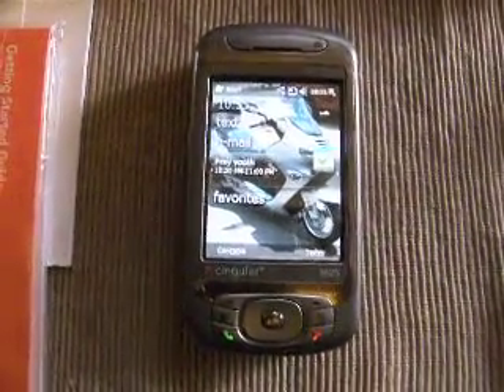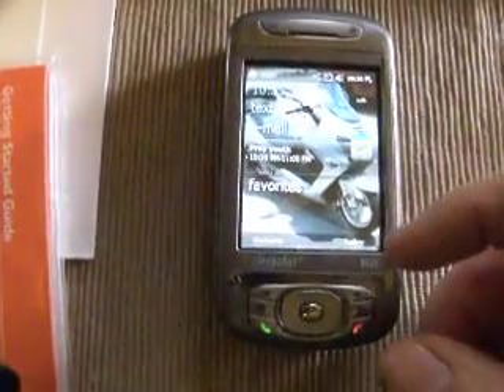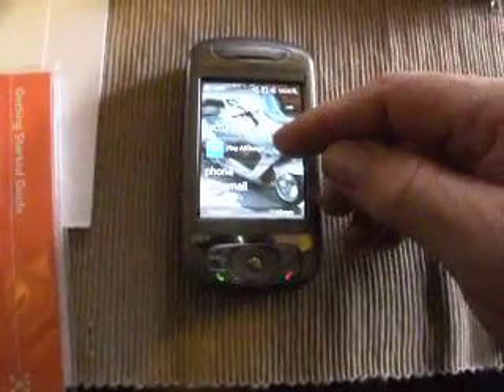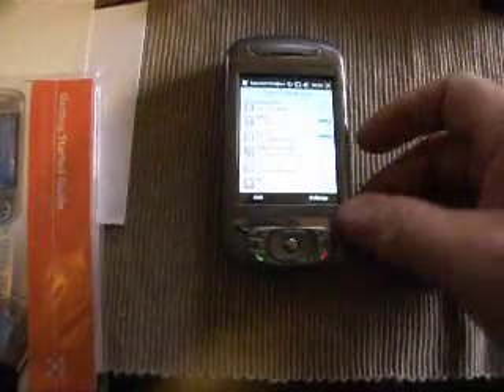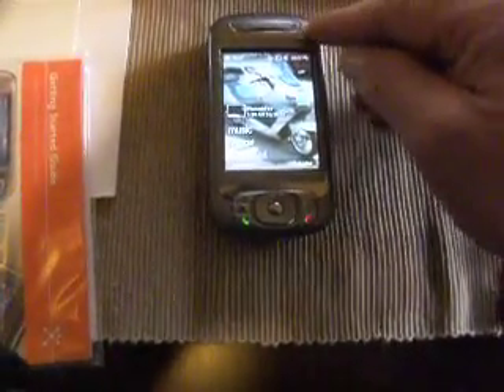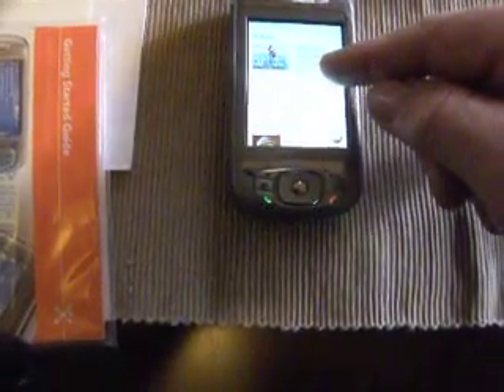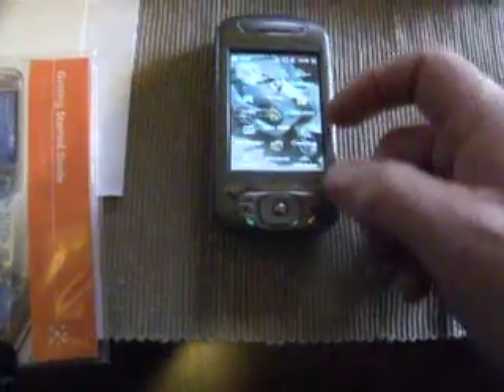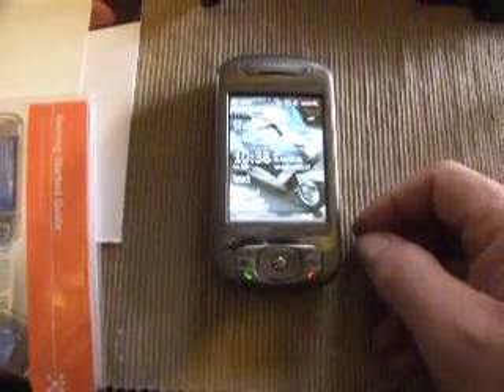cingular/att 8525 windows mobile 6.5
upgraded 8525 with windows mobile 6.5